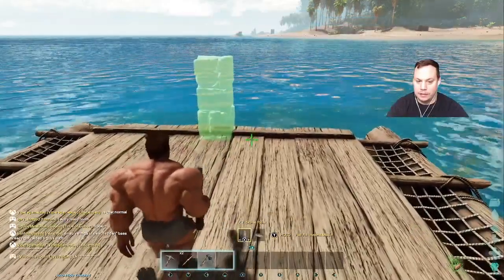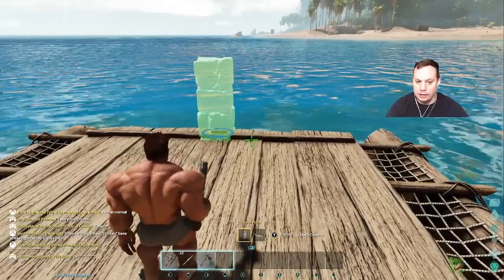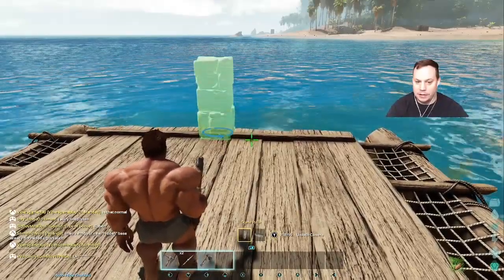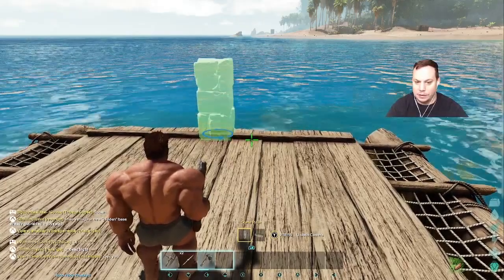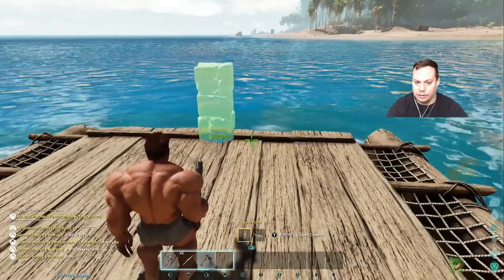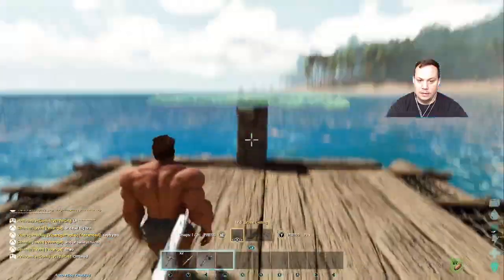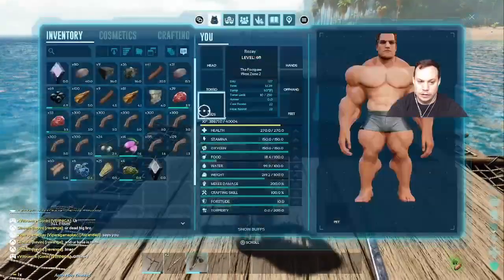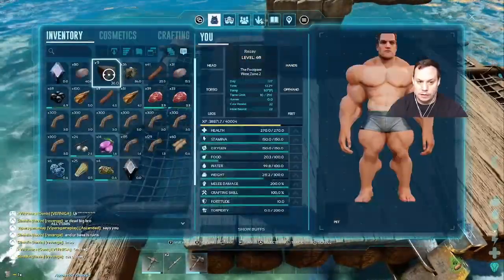Ark: Survival Ascended - Sink Foundations on Raft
Tutorial on how to sink foundations on a Raft in Ark: Survival Ascended